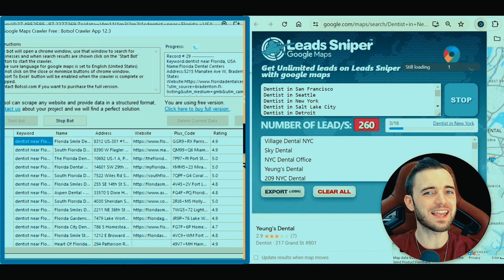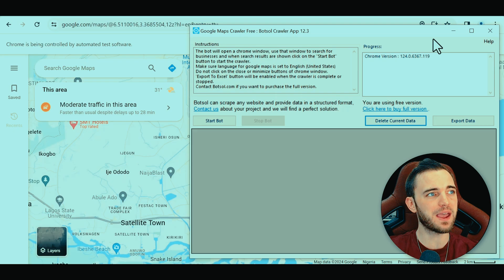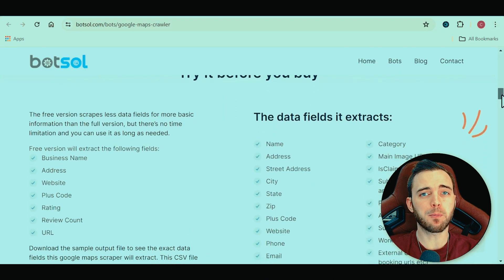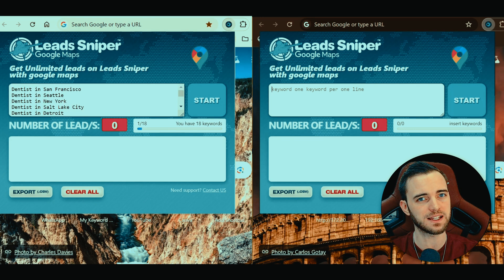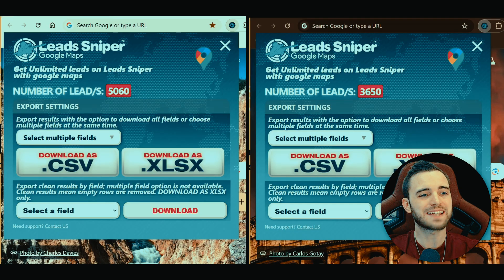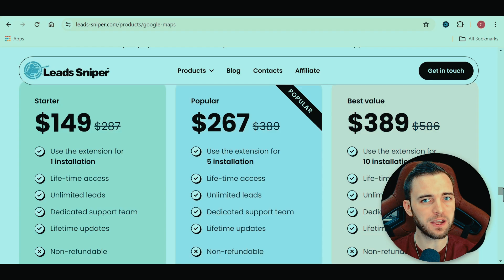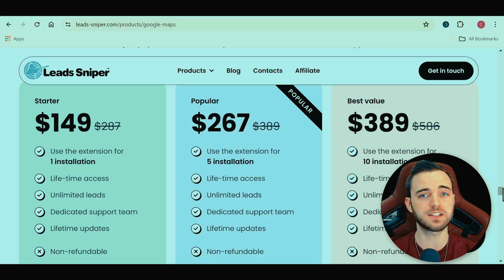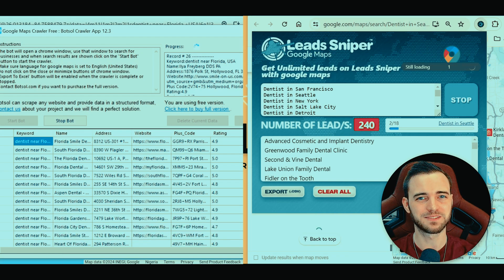Botsol vs. Leads Sniper: The Best Google Maps Scraper in 2025? 🏆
In today’s video, we dive into the ultimate showdown between two top Google Maps scrapers—Botsol and Leads Sniper—to help you find the best tool for fast, efficient lead generation from Google Maps. Whether you're looking to automate B2B prospecting or gather fresh, targeted leads, this video has everything you need to know to make the right choice! 🚀

First up is Botsol—a powerful B2B prospecting tool designed to extract essential business details from Google Maps with ease. Botsol’s Google Maps scraper simulates real user behavior, reducing the chances of being blocked by Google. With features like business details extraction, email addresses, phone numbers, and a choice of packages (valid for 6 months), Botsol is a user-friendly, automated solution for small teams and individual users.

Next, we review Leads Sniper, an all-in-one Google Maps scraper with a one-time purchase option and unlimited leads! 🏆 Leads Sniper stands out for its comprehensive features, offering up to 60+ data fields, making it ideal for in-depth lead generation, market research, and local SEO. Unlike Botsol, Leads Sniper provides lifetime access and supports multiple installations, making it perfect for larger teams and long-term cost savings.